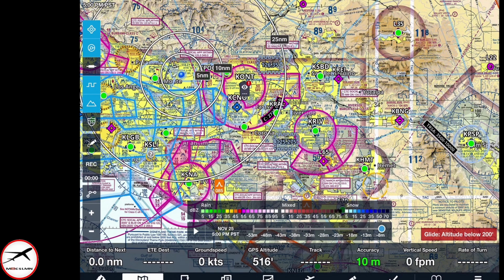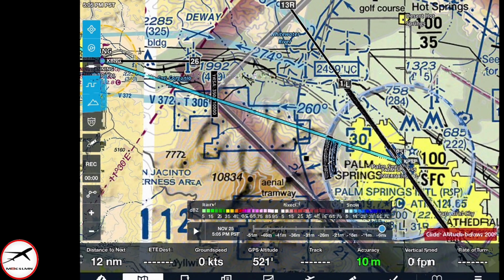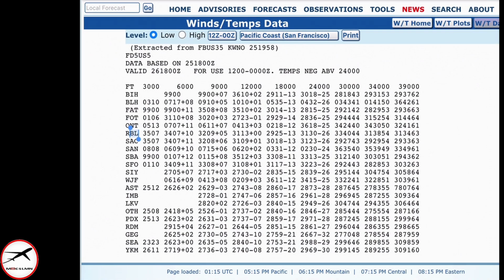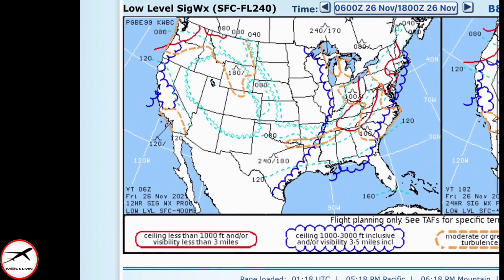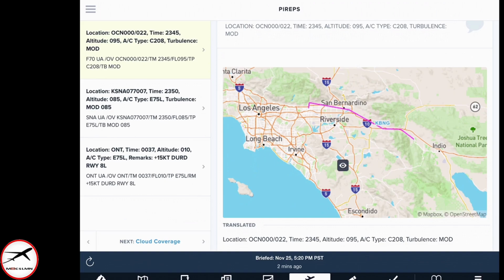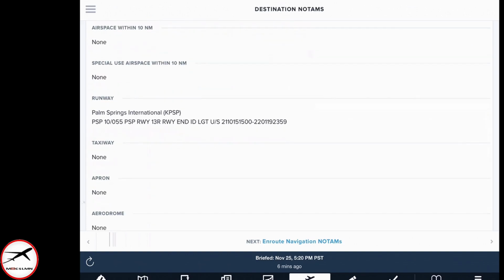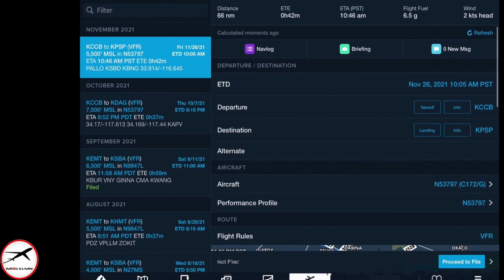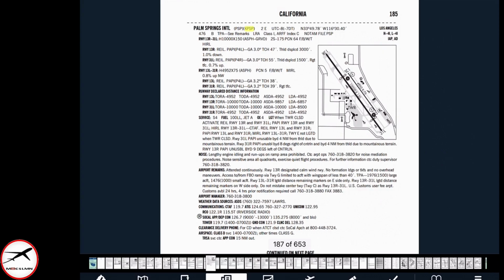Real-World VFR Flight Planning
**Videos are edited for time and entertainment, editing removes context.
Do not use my videos as a substitute for flight training with a certified instructor. **